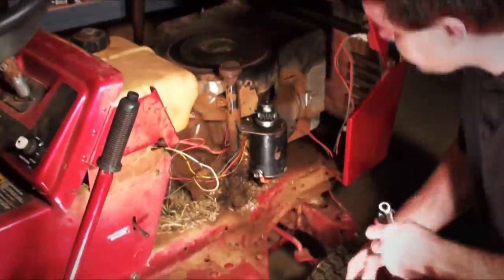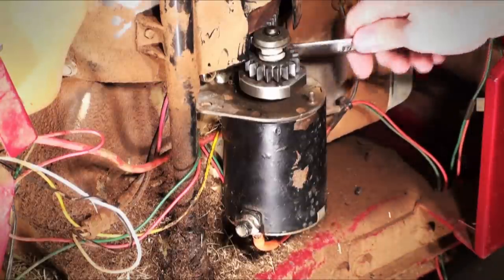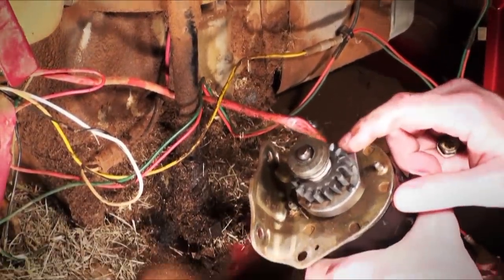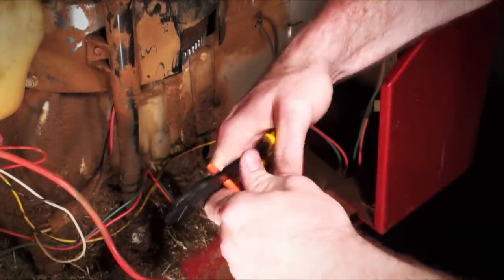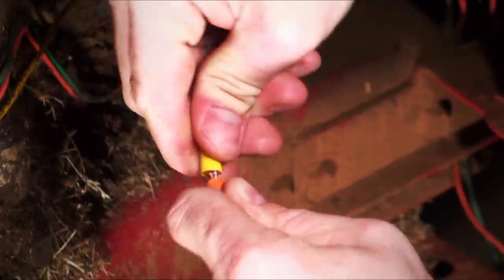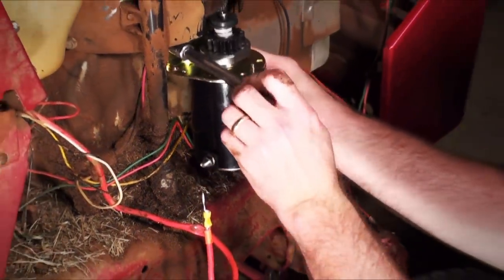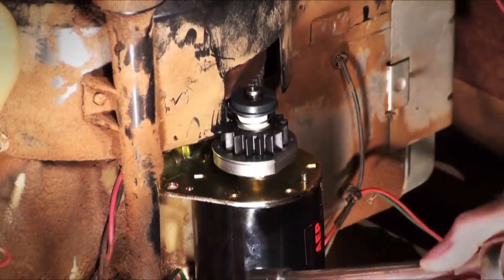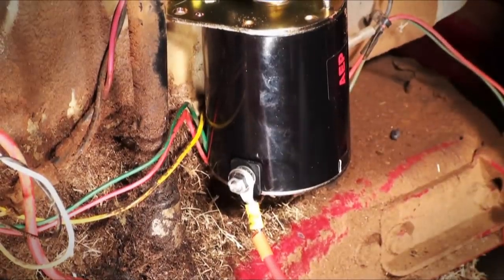Replacing a Starter on a Briggs & Stratton Lawnmower Engine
In this video, I show you how to replace a starter on a 12hp Briggs & Stratton engine mounted on a Murray Riding Lawmower.